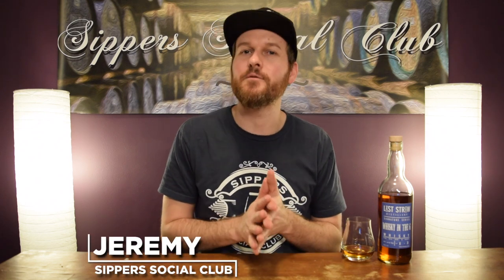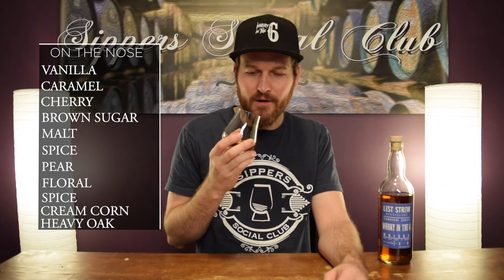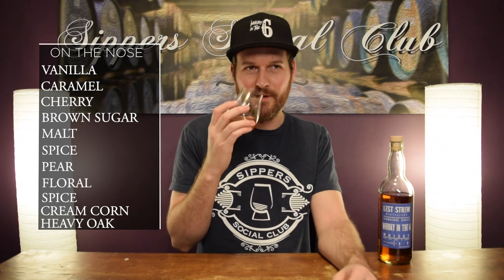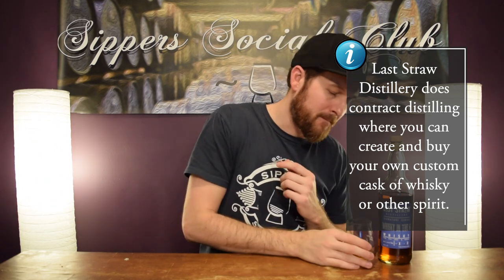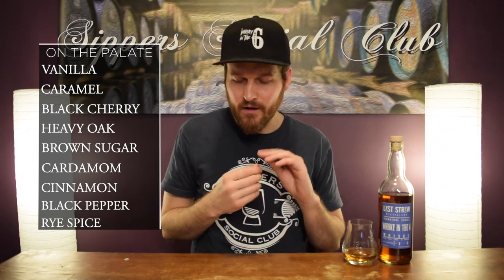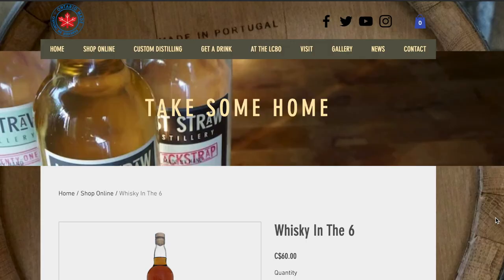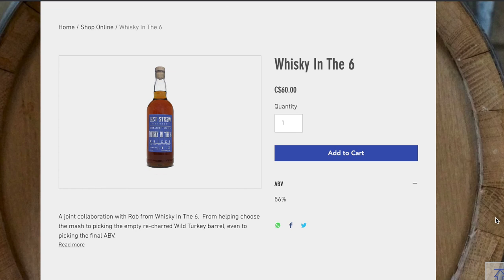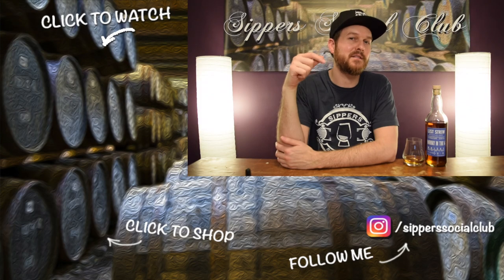Last Straw Distillery - Whisky In the 6 Collaboration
Last Straw Distillery - Signature Series - Whisky In the 6. Canadian Whisky Review.

0-69.5 – Don’t bother trying, life is too short for bad spirit.
70-79.5 – Worth trying, but you’re not missing out if you don’t.
80-84.5 – I recommend trying.
85-87.5 – Definitely try this!
88-92.5 – I recommend buying a bottle blind!
93-95.5 – Stuff you reserve for special pours!
96+ – The meaning of life.